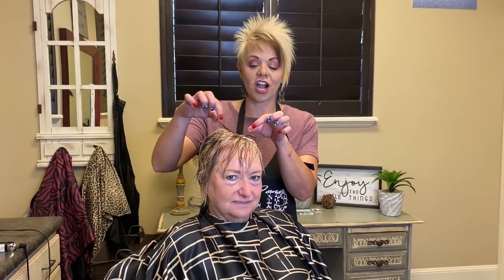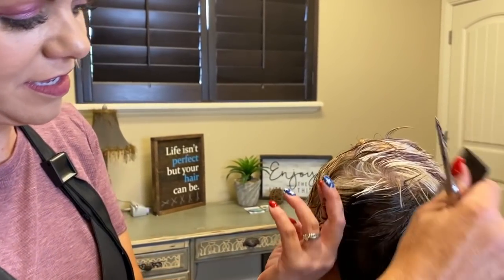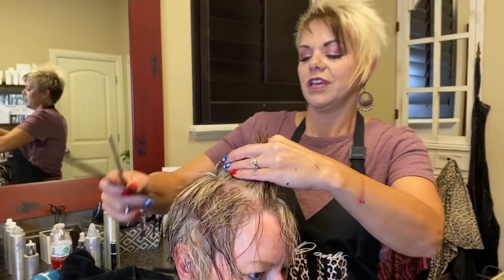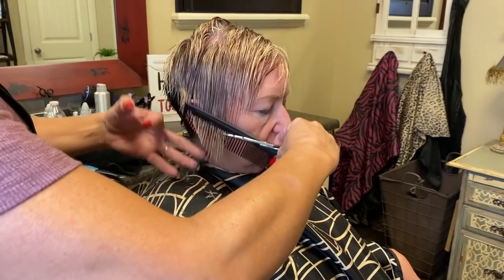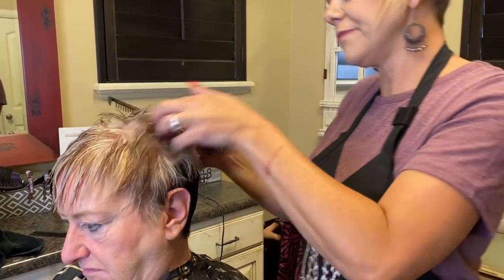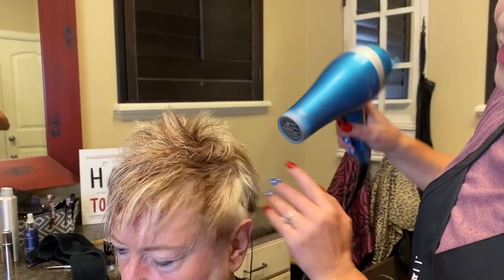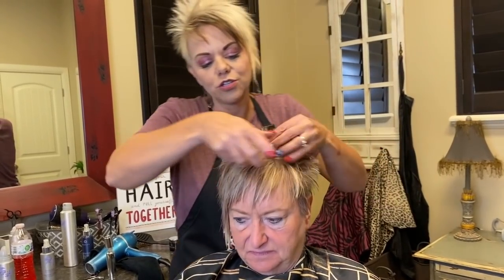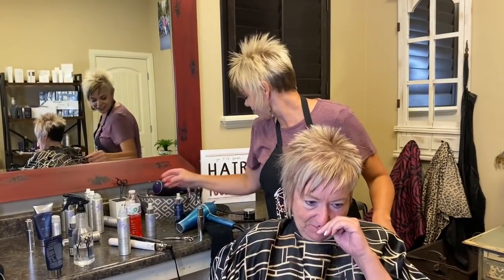Short Pixie Haircuts with Side Bangs: Short Haircut with Side Bangs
Short Pixie Haircuts with Side Bangs are the latest trend. Radona shows us how to cut and style a short pixie haircut with side bangs in this step-by-step tutorial.

Pixie hairstyles are one of our most favorite haircuts to do.  Here at Boys and Girls Hairstyles, the client always gets the choice of the cut.  This one is by far our most requested.  We have had people come from all over the USA to meet us and enjoy these sweet times together.  Thanks you to all of our visitors.

Summary:
• Short Pixie Haircuts with Side Bangs are the latest trend.
• Radona shows us how to cut and style a short pixie haircut with side bangs in this step-by-step tutorial.

RaDona's videos are specifically for those that are wanting to learn how to cut hair, learn new skills as a hair stylist and to be able to show your own hair stylist, the hairstyle and cut you would like.